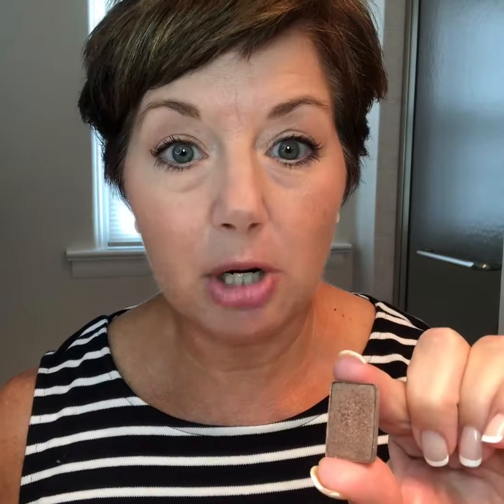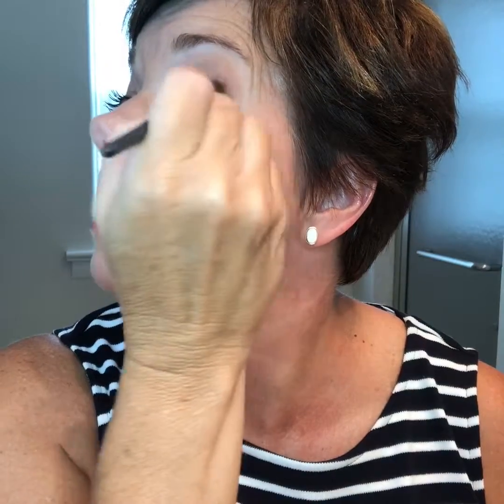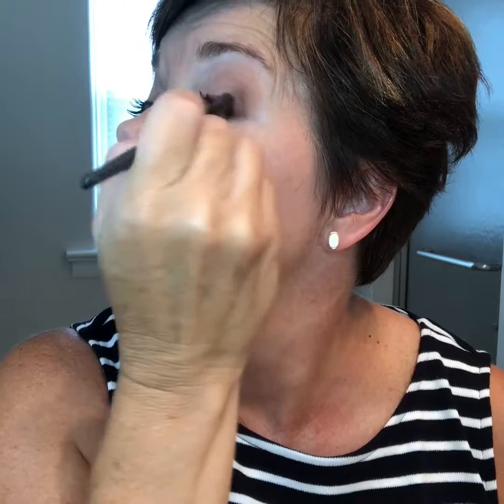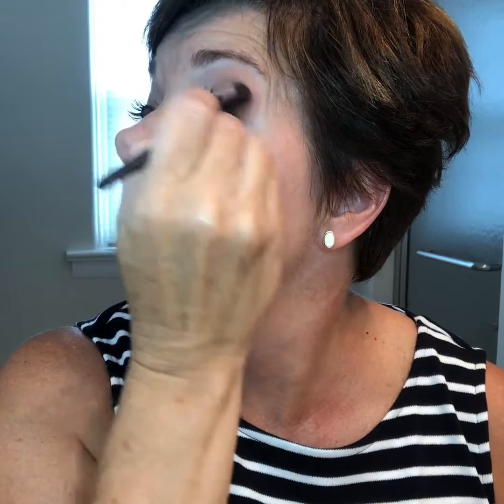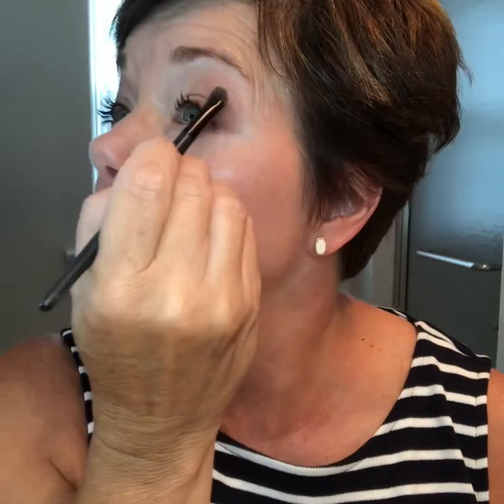3 simple steps to take day to night look